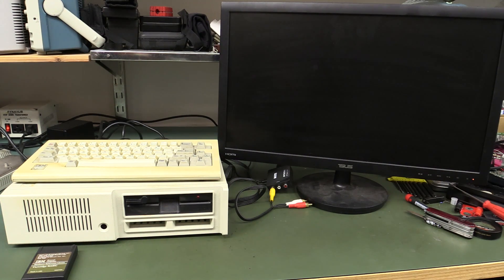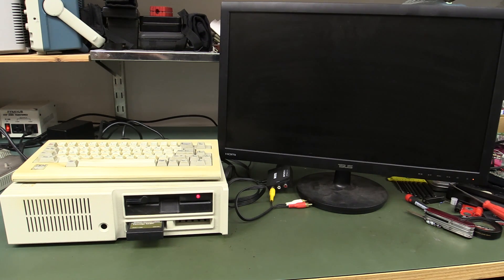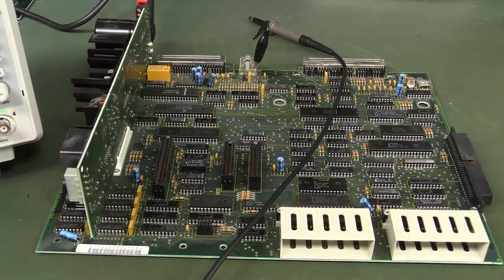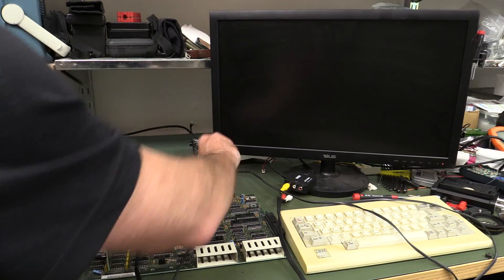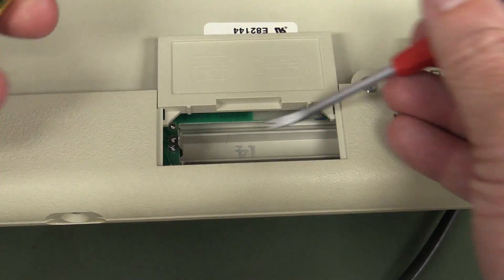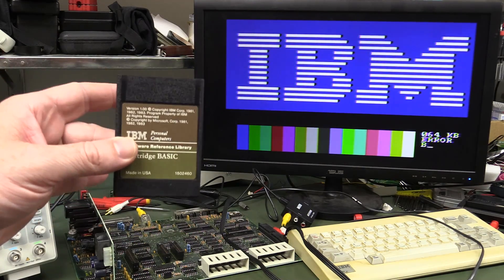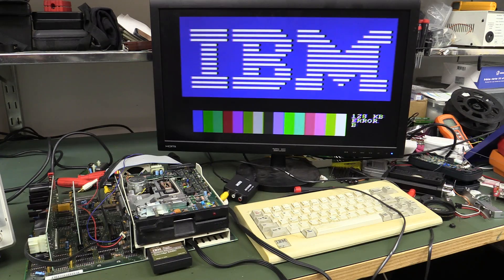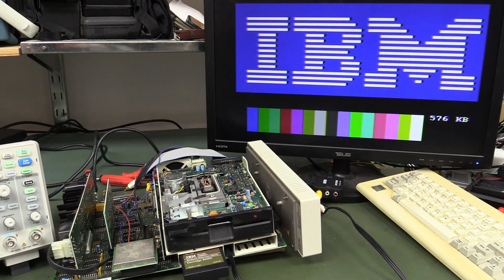EEVblog 1053 - Part 2 : IBM PC Jr Troubleshooting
Troubleshooting the IBM PC Jr
The part not included in #1053